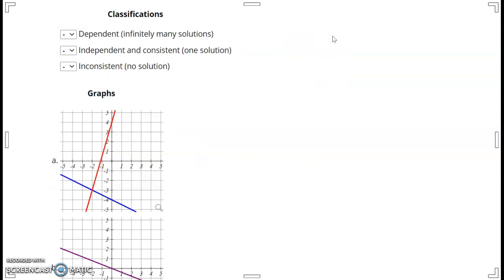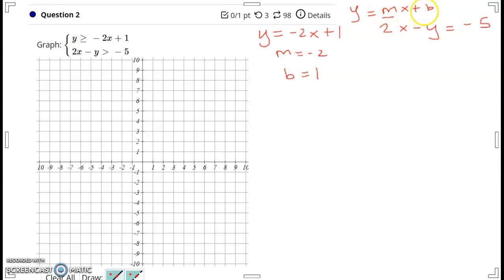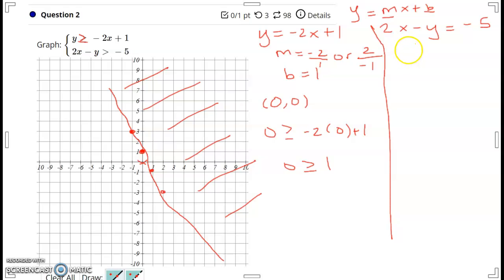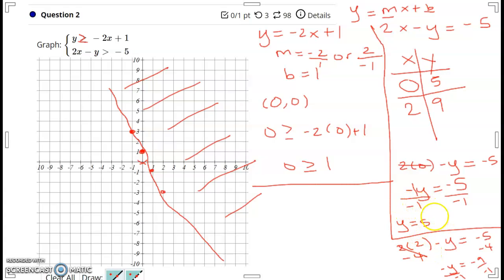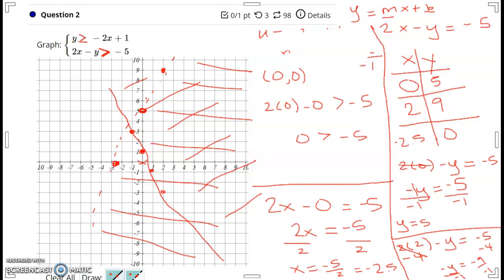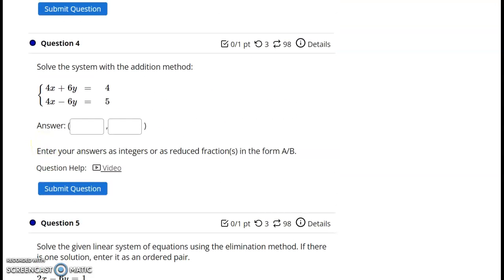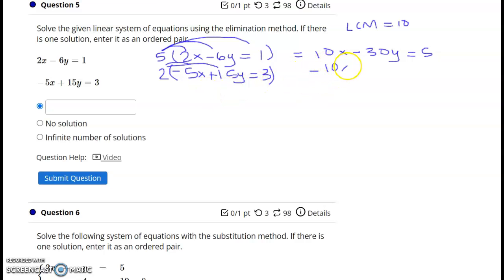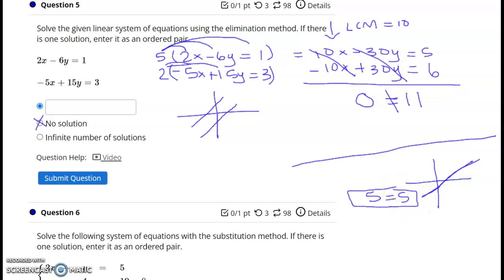Math 990 Module 4 Review 1